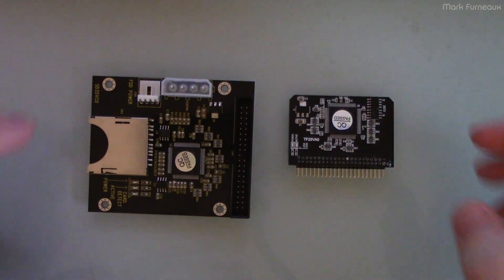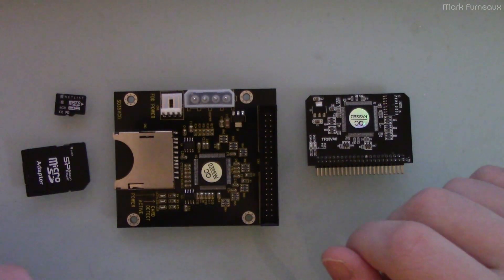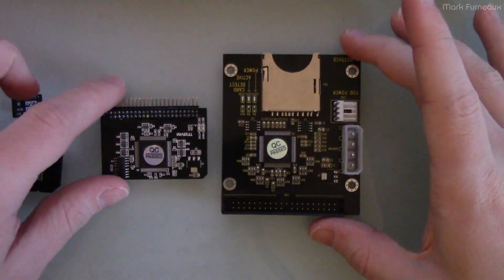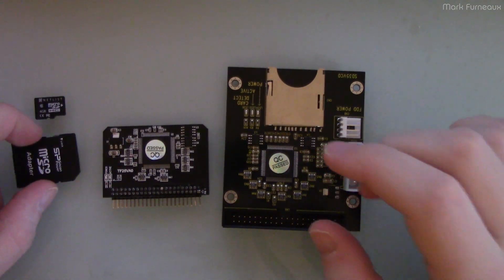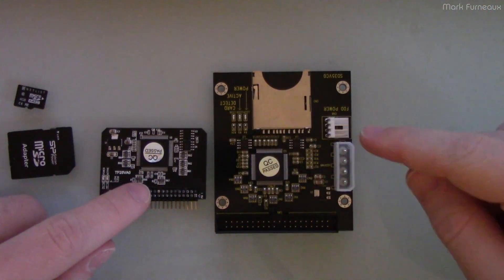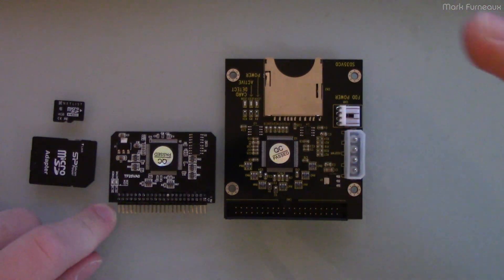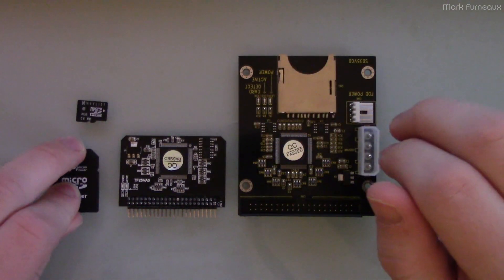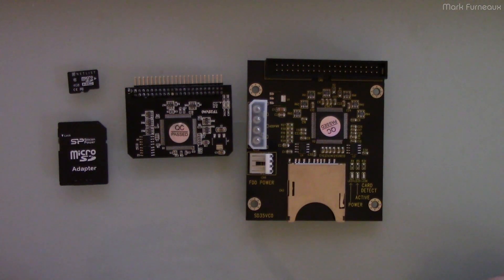Sintech Clone SD to IDE Adapters and Linux Fix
These Sintech cloned adapters (some branded Sintechi) stop working when partitioned with a Linux OS. I did some investigation and found a workaround.